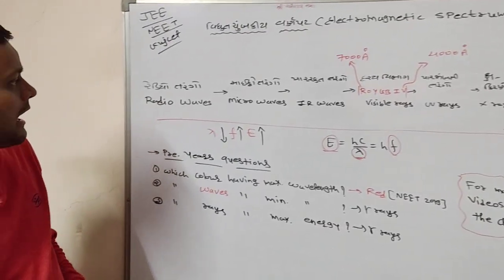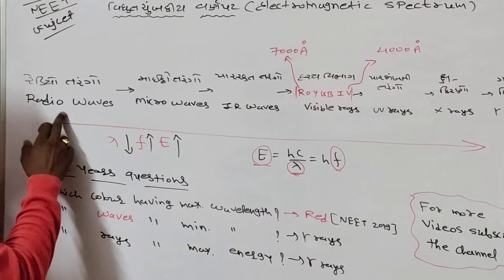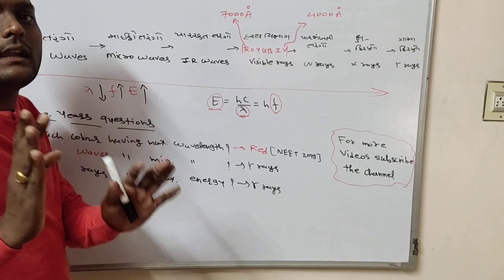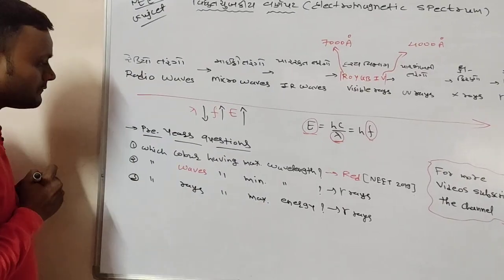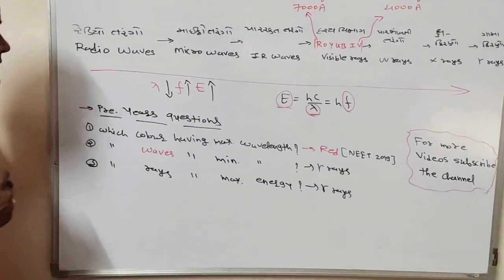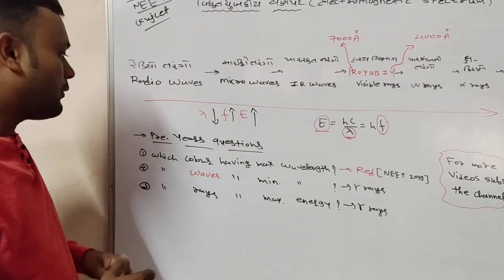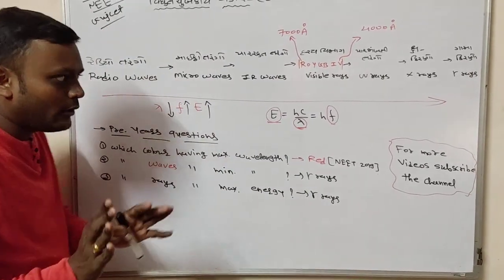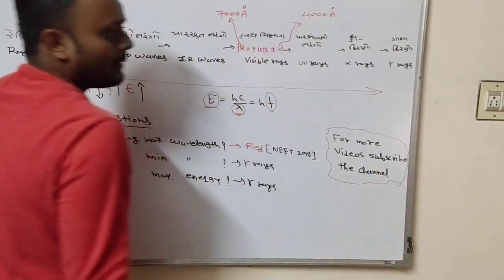Electromagnetic spectrum ( shortcut) for jee neet gujcet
Mehul sir physics